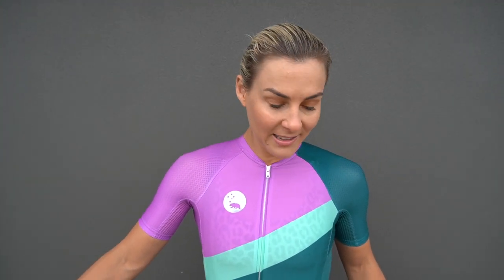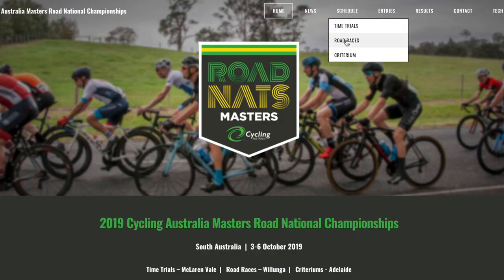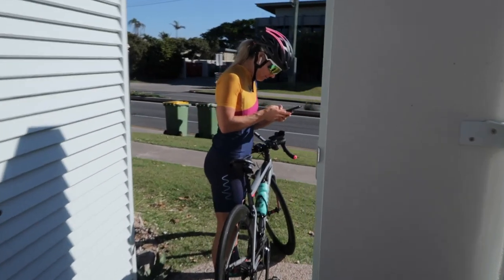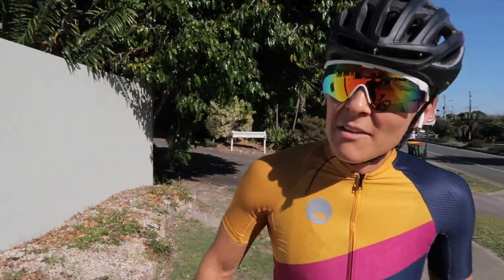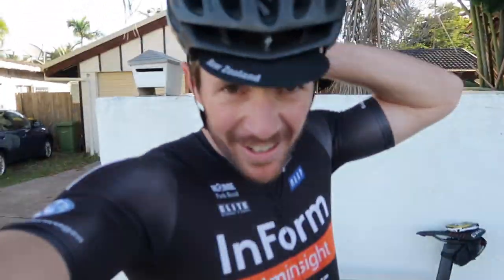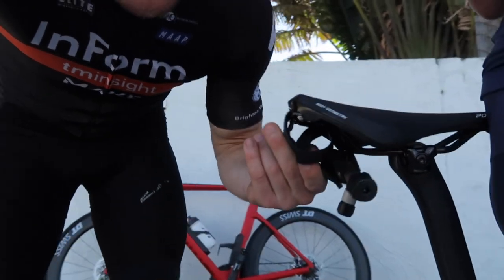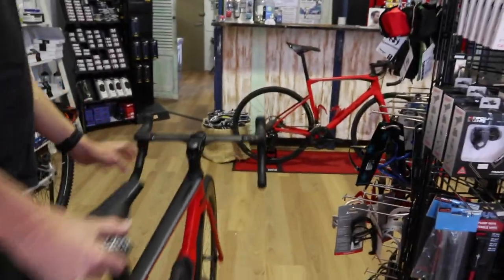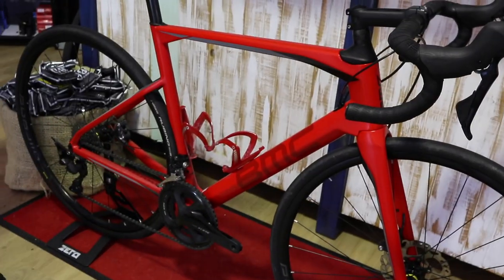The BMC Timemachine Ended Up in an Uber (Week 4)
As many of you know, I am currently testing the BMC Time Machine Road, in preparation for a full review on this cycling channel.  Yesterday I got out for a final road on this magnificent aerodynamic road bike, and I ended up in an Uber!

Additionally, this is week 4 of a 10-week series I am putting together training for the Men's Masters Criterium and Road Race. While my training is back on track after last weeks epic sickness, this week has been another disruption to the plan!